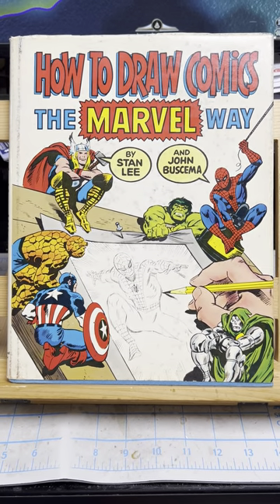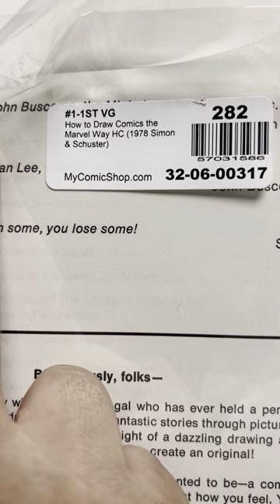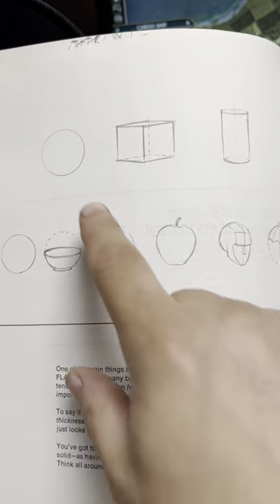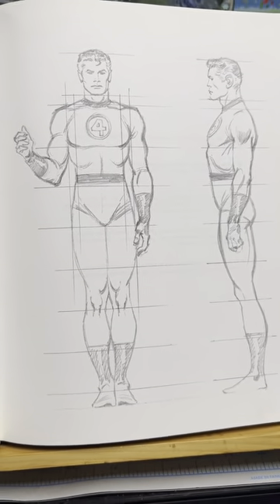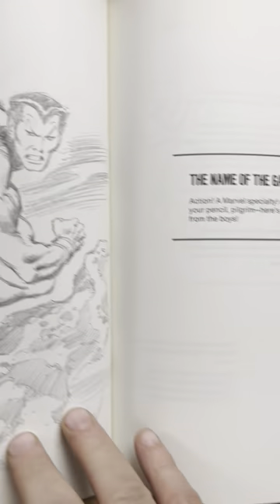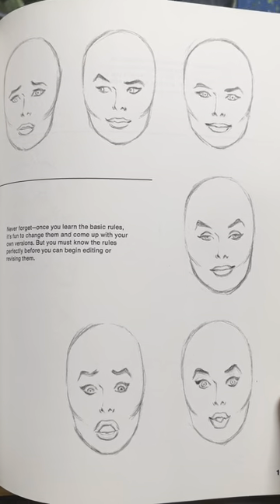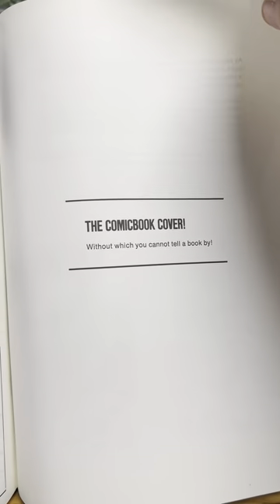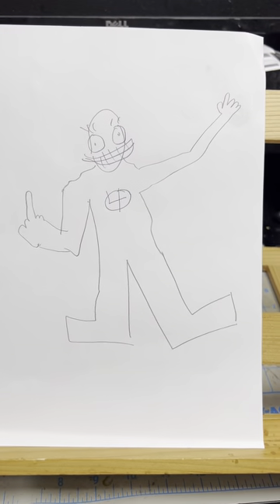How To Draw Comics The Marvel Way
A long lost tome of forgotten knowledge, unearthed.